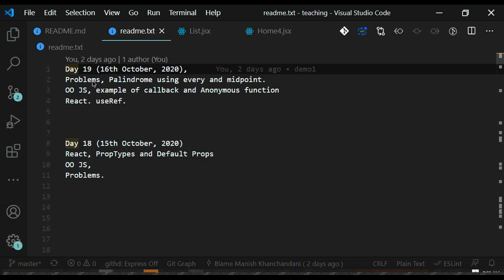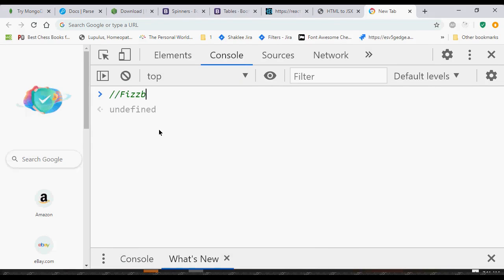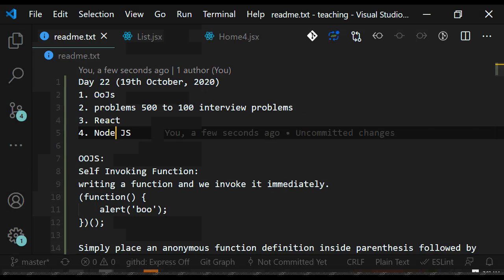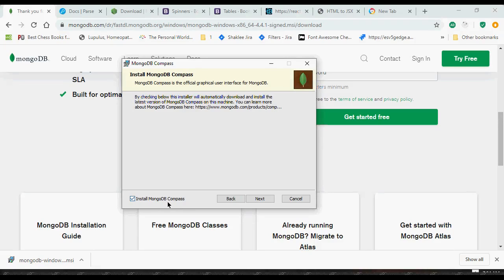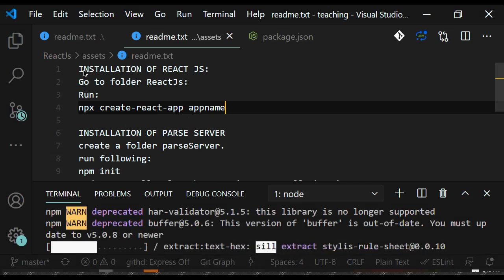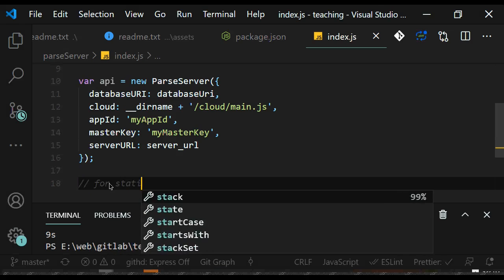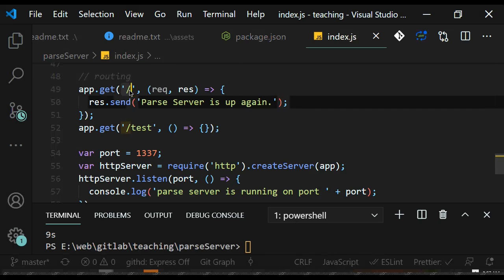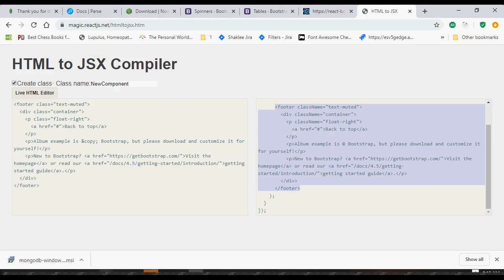2020 10 19 Day 22 ReactJs Self Invoking function FizzBuzz ParseServer Installation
Day 22 (19th October, 2020)
1. OoJs
2. problems 500 to 100 interview problems
3. React
4. Node JS